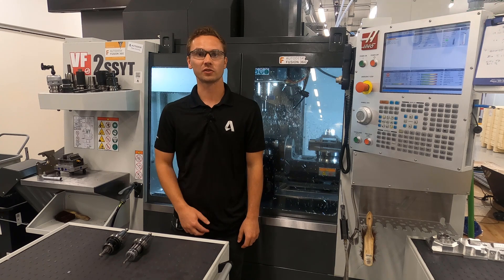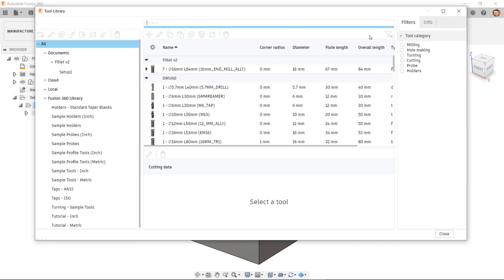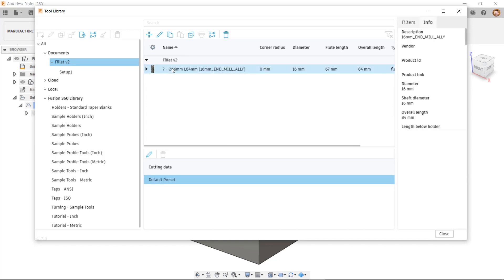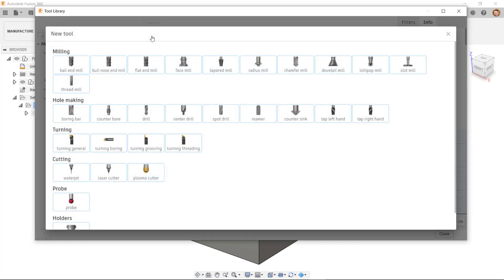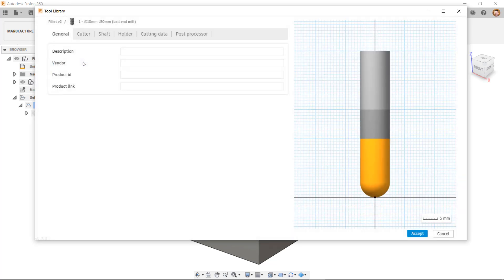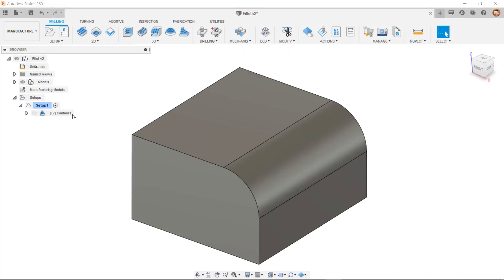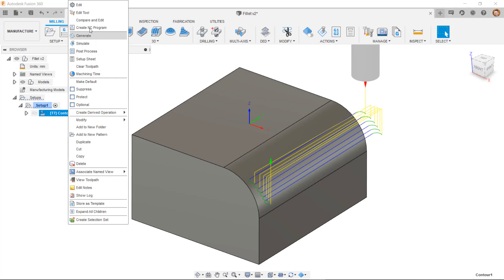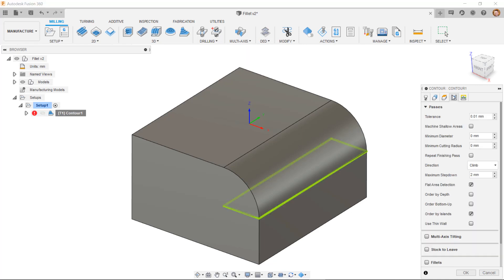Machining Fundamentals: Introduction to Milling Tools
This episode of our Machining Fundamentals series explores the different types of cutting tools that can be used for milling purposes, when it’s best to use these tools, and how to use them inside of Fusion 360.

Machining Fundamentals is a series created to help you brush up on your machining knowledge. Each episode is hosted by one of our in-house experts and provides a detailed overview of a specific machining tool/process.